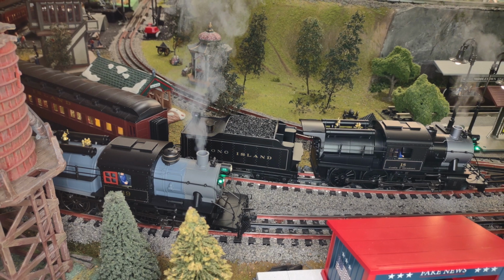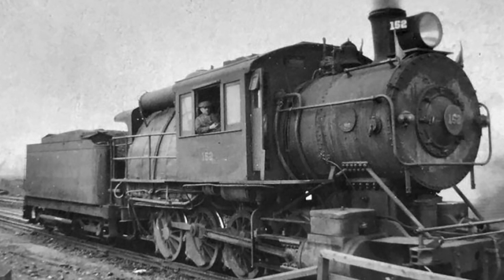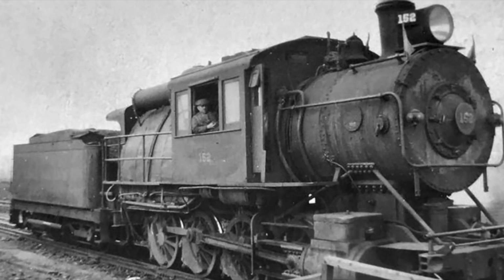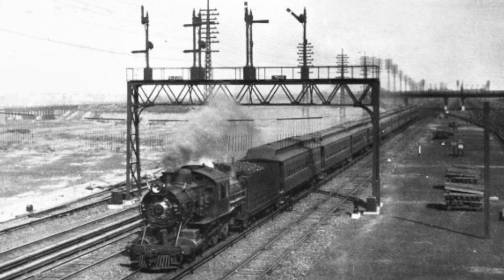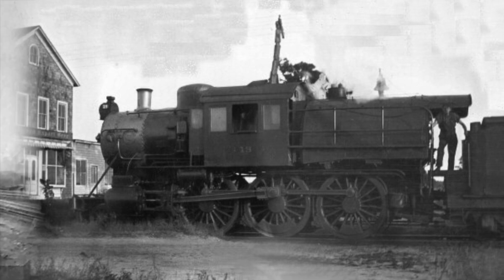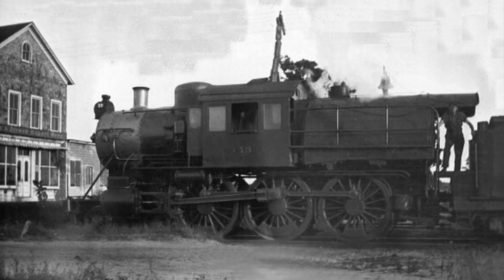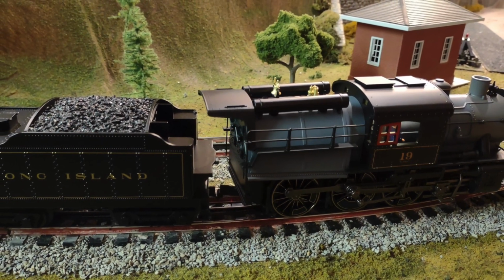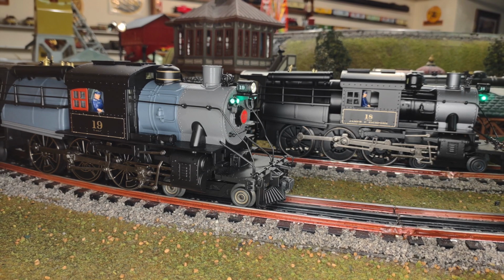NLOE Camelback and LIRR HD 1080p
Brief history of Camelbacks and run session of both Lionel version and Lionel Custom run for NLOE.